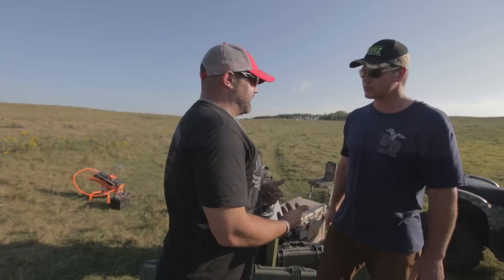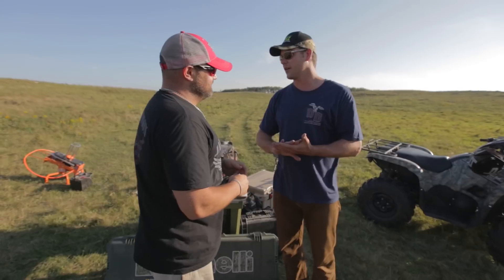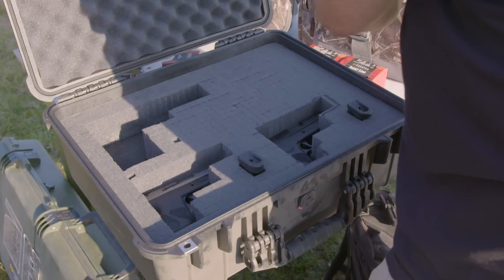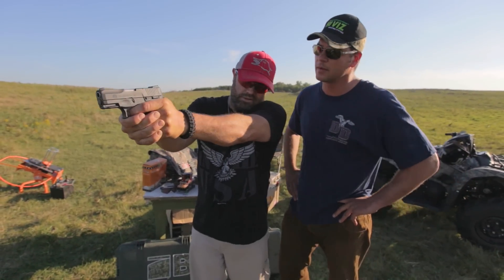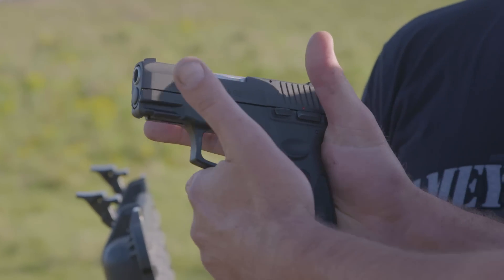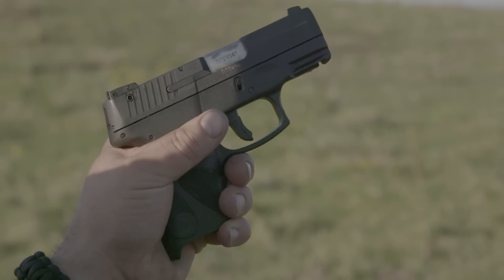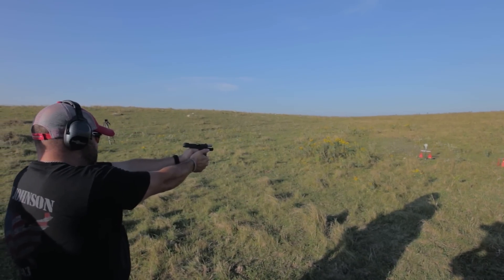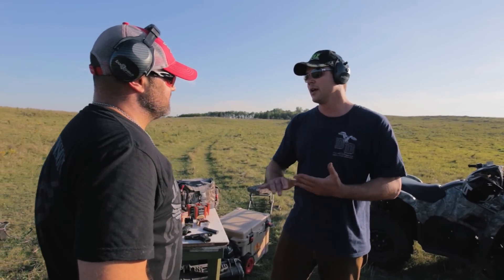Handgun shooting techniques - Taurus Minute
Chad talks with Scott Steiert, U.S. Special Forces about some basic handgun shooting techniques like handgrip, trigger squeeze and body position stance. Follow some of these basic techniques to get consistent shots every time. View more shooting and hunting techniques at bandednation.com. For more on Tauraus handguns